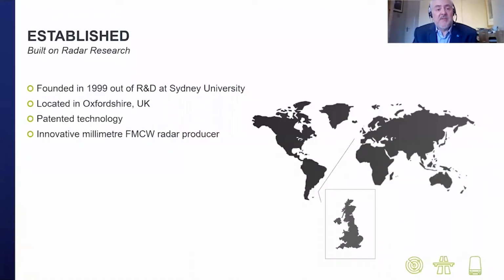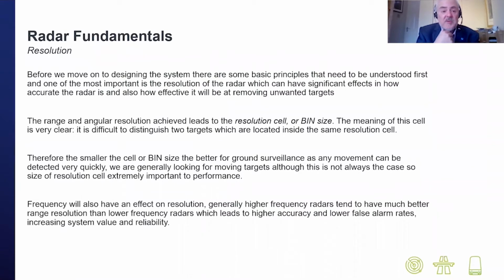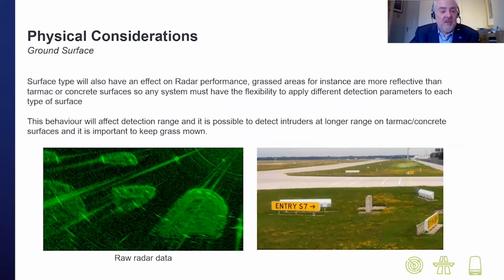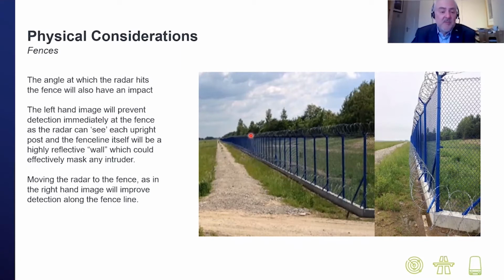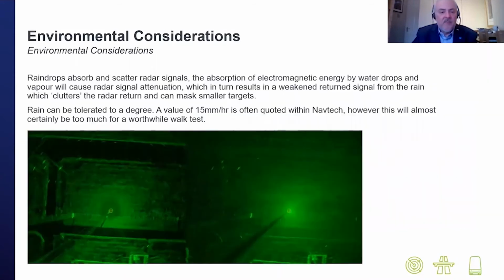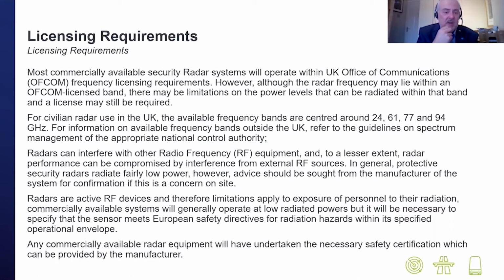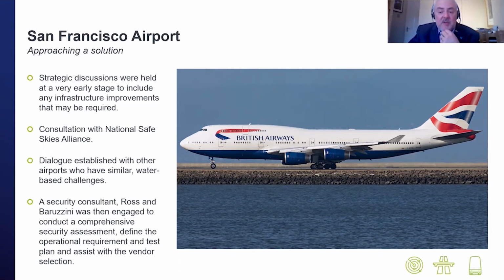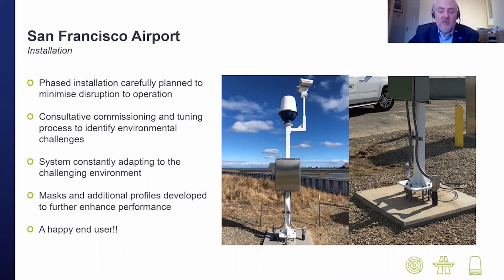Academy Module - Site Design Considerations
This is the second CPD certified training module, to provide an understanding of the site design considerations for deploying radar technology on critical sites. Our Business Development Manager, Dale Jones, discusses the following topics:

0:00 - Introduction to Navtech Radar
2:12 - Radar Fundamentals
9:22 - Physical Considerations
23:48 - Environmental Considerations
26:32 - System Design Considerations
31:29 - Licensing Requirements
33:59 - San Franscisco Airport Case Study Example

If you are looking to receive CPD creditation, please register to join our LIVE online webinar

Featured:
Dale Jones, Business Development Manager – Navtech Radar

Other important links:
For more information about the Site Design Considerations course, join our Academy